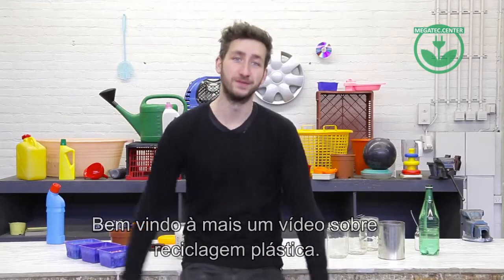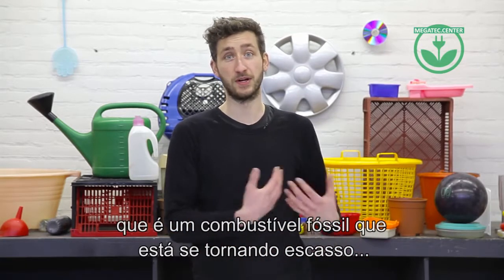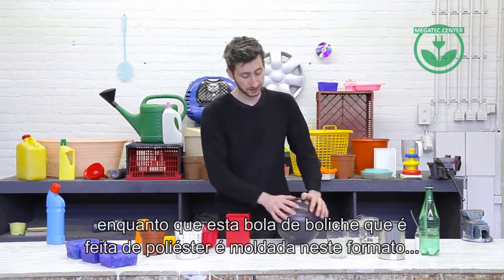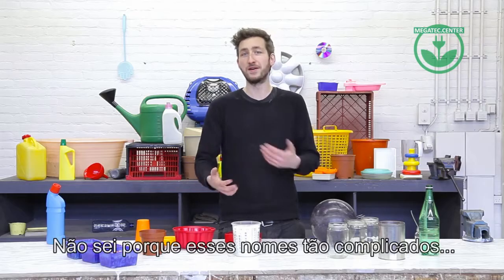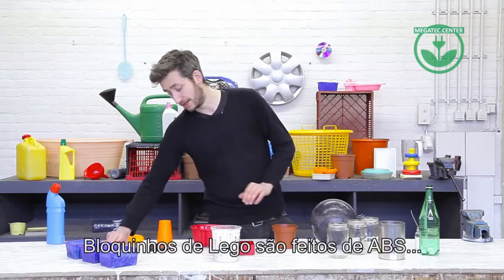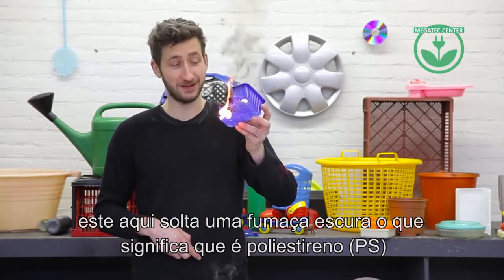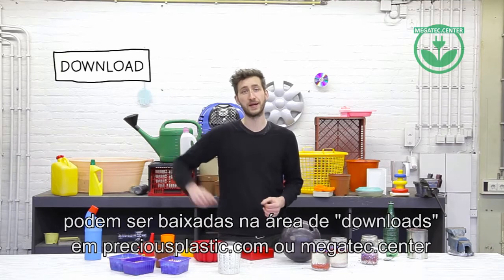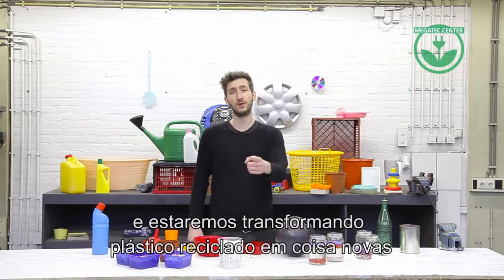Aprenda mais sobre plasticos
Aprenda mais sobre tipos de plásticos, reciclagem, máquinas para reciclagem e coleta de plástico.

Video criado por Dave Hakkens e traduzido por Megatec.center.
Nota: Máquina baseada no projeto criado e divulgado por Dave Hakkens.
Dave Hakkens é um entusiasta da reciclagem e quer ajudar o mundo à se recuperar da poluição industrial, divulgando projetos de máquinas de reciclagem plástica e muito mais.